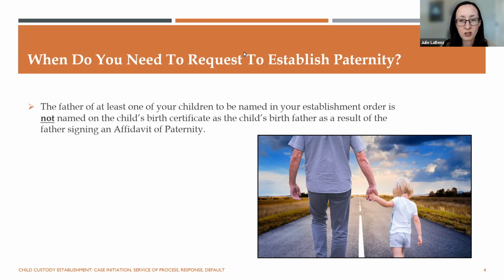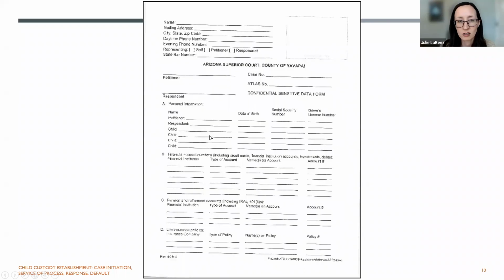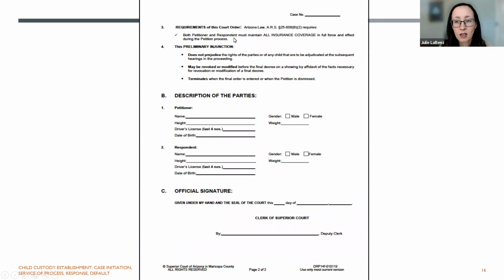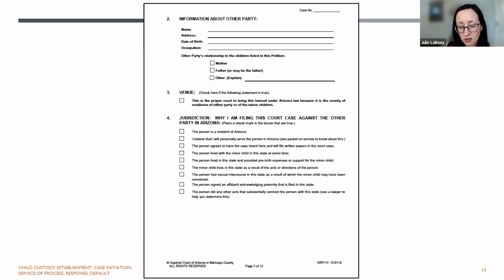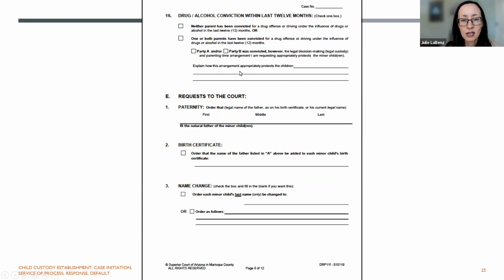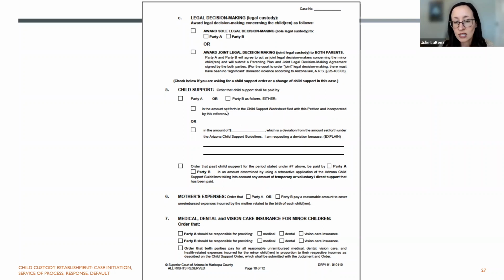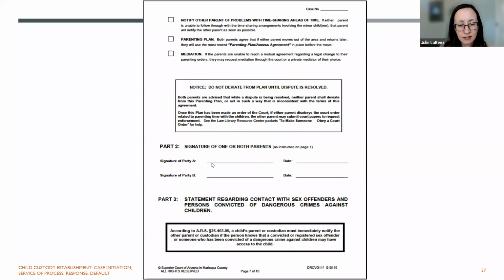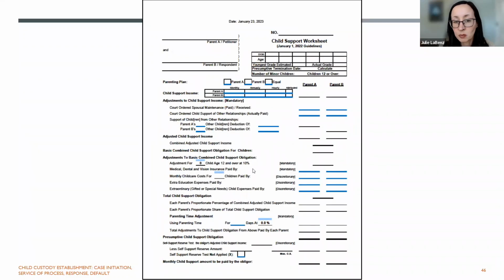Tuesday Wk4 Pt 1 - UPLOADED